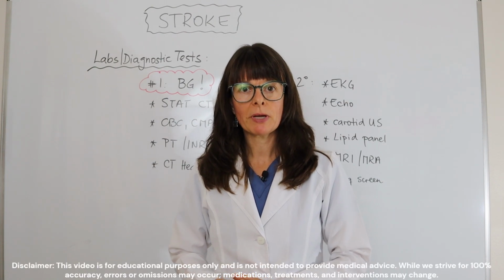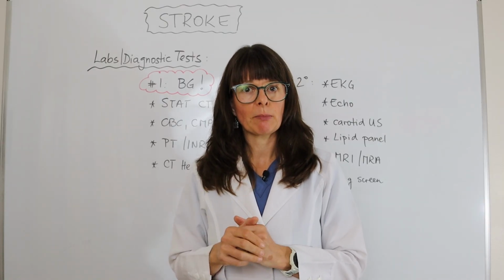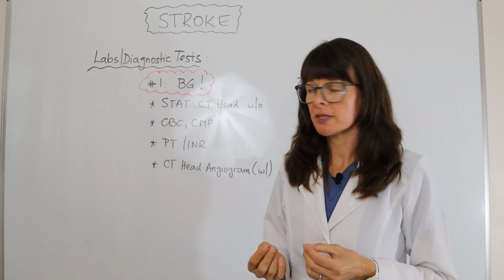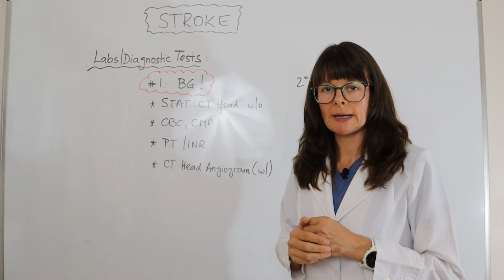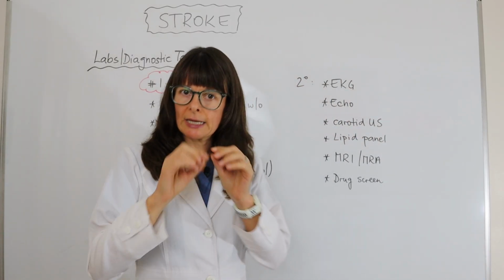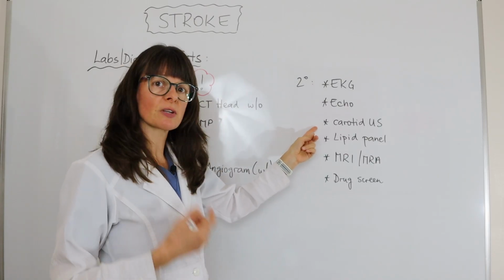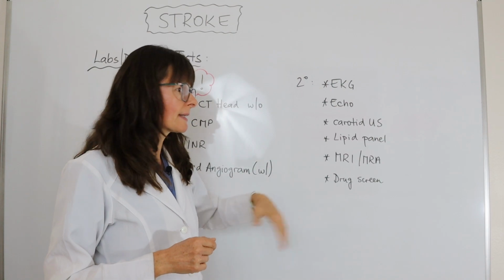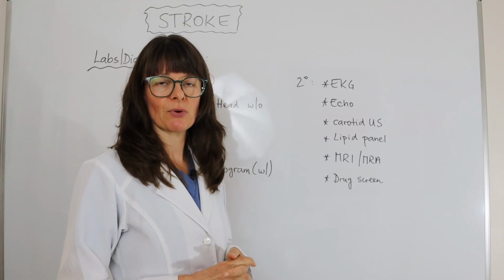Essential Stroke Diagnostics: CT, MRI, Labs & Blood Sugar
In this quick educational video, we review the essential **labs and diagnostic tests used to evaluate a stroke**, including CT, MRI, CBC, coagulation studies, and more. We also explain **why checking blood sugar is a critical first step** to rule out hypoglycemia, which can mimic stroke symptoms. Perfect for nursing students, healthcare professionals, and anyone learning stroke assessment and emergency care.